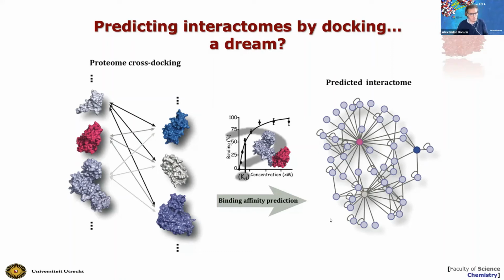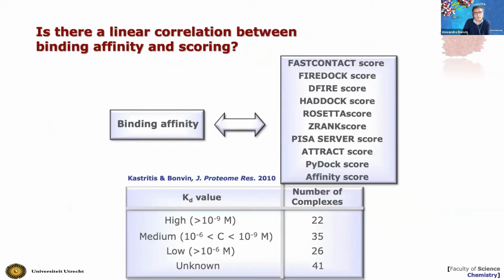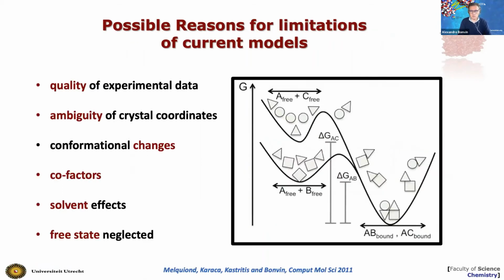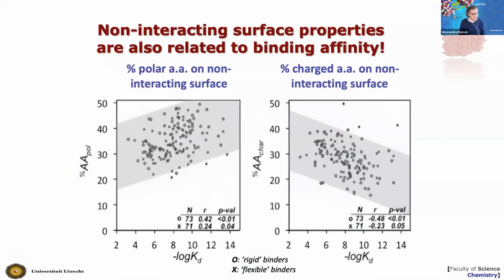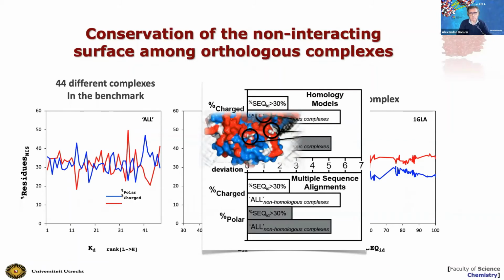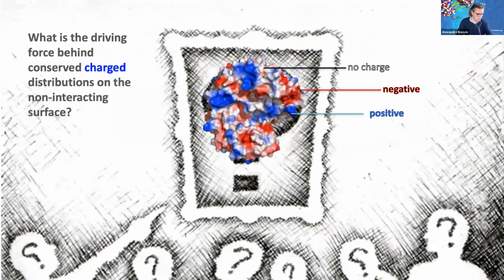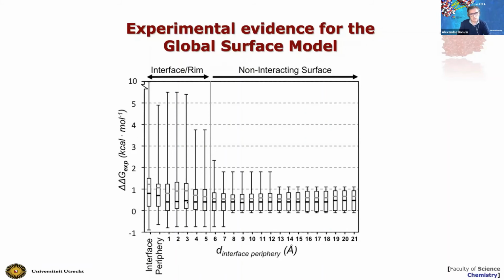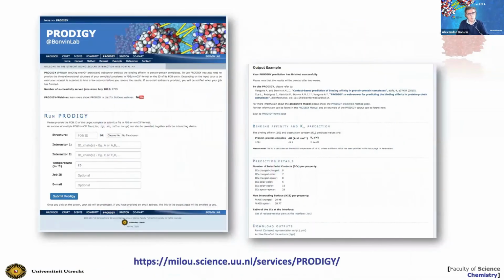Docking Binding Affinity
A discussion of binding affinity and docking calculations by Alexandre Bonvin (Utrecht). Recorded at the CCPBioSim Training Week, October 2020.